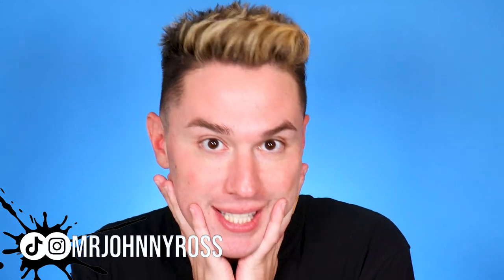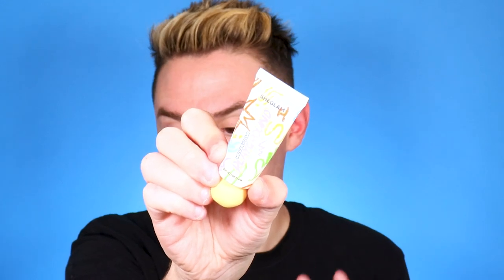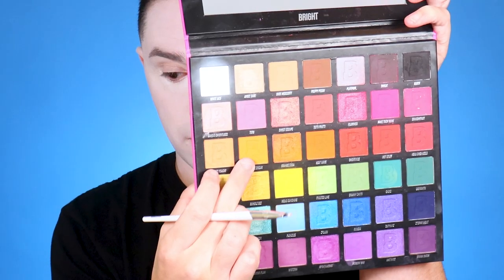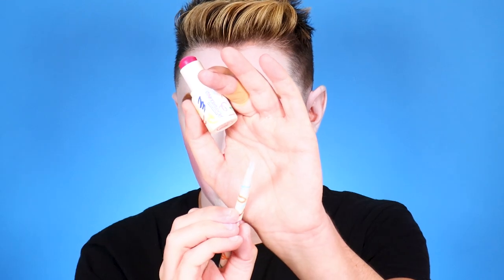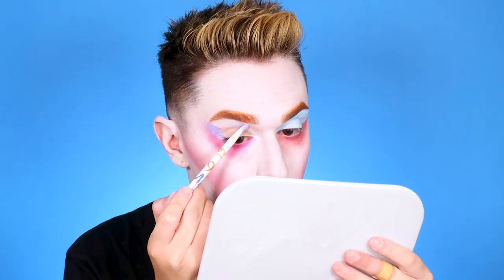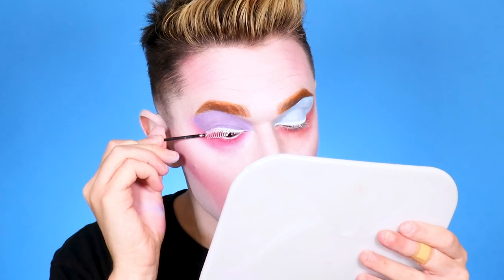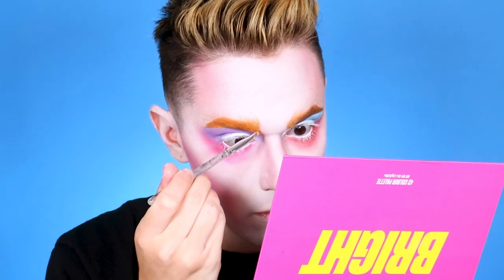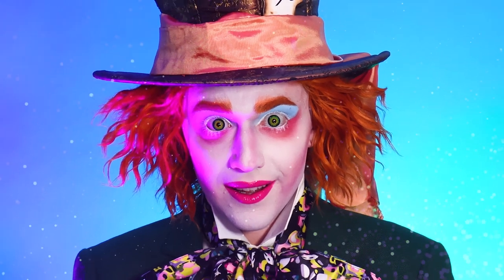MAD HATTER Halloween Transformation | MAKEUP TUTORIAL 😵‍💫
We're all a little MAD here! In today's video, I'll show you how to transform into Johnny Depp's MAD HATTER from Tim Burton's Alice in Wonderland! Super in-depth makeup tutorial using the new @sheglam9263 Welcome to Our Playground collection celebrating creativity with fun and colorful makeup! Who are you being for Halloween this year? Sound off in the comments below!

Beauty Bay "Bright Matte 42. Colour Palette

ABOUT ME:

Comedy, beauty, contouring, highlighting, blush, foundation, concealer, eyeshadow, reviews, tutorials, trending makeup, and more!!

CODES (Save That Coin!)
ELEMIS Skincare: CODE: "JOHNNY20"
KOKIE Cosmetics: CODE: "JOHNNY"
SIGMA Beauty: CODE: "JOHNNY"
SHEGLAM: CODE "JOHNNY"